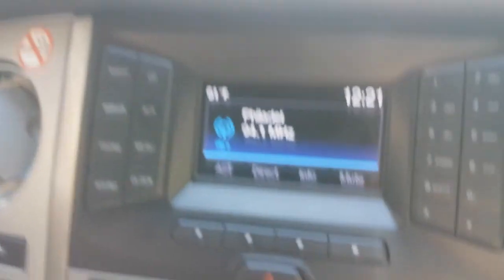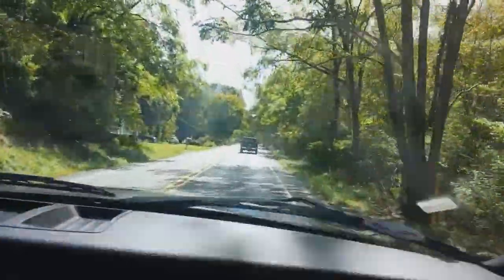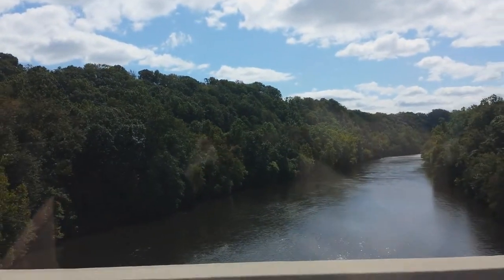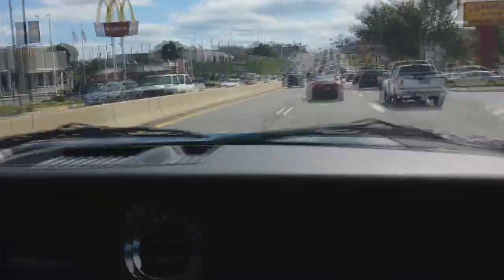Using a Tow Dolly & Replacing the Radiator - The Leaking Radiator Escapade Day 3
We rented a tow dolly at U-Haul to get the truck out of the Walmart parking lot in the Poconos and back down to Allentown where we'll finally get the radiator in... as long as things go smoothly...